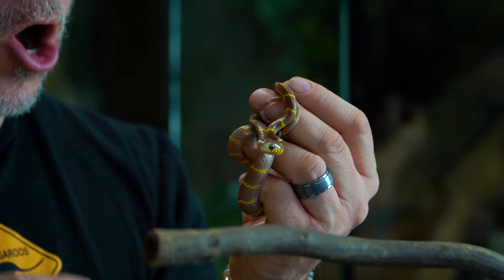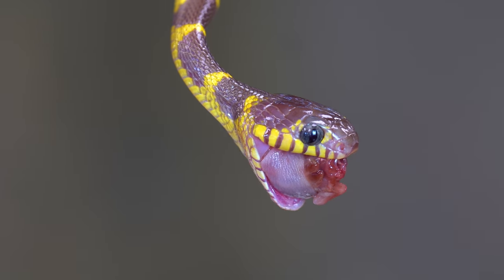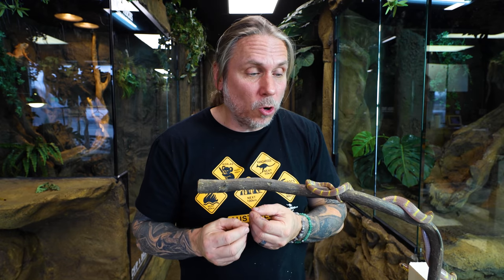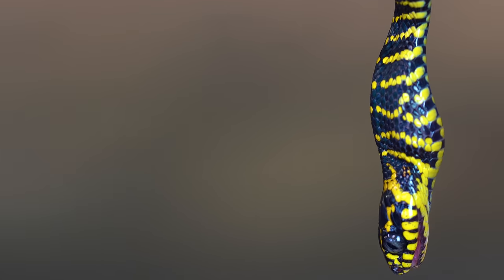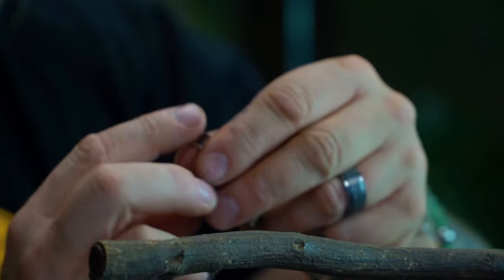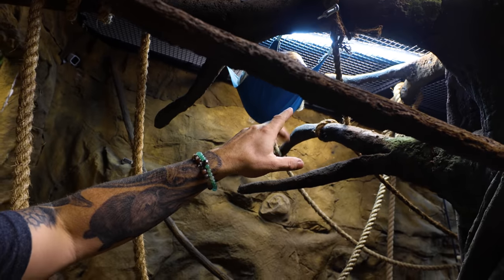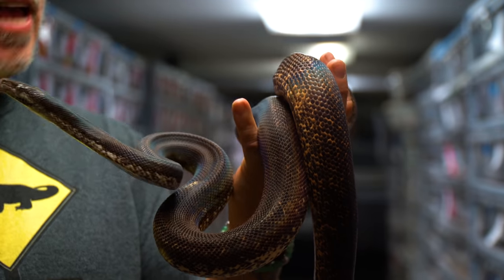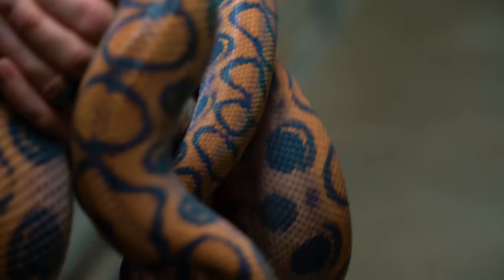ASSIST FEEDING MY MILDLY VENOMOUS SNAKES TO SAVE THEIR LIVES!! | BRIAN BARCZYK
They aren't eating!!! Assist feeding my venomous Mangrove baby snakes!

↑↑↑↑↑↑FOLLOW NOAH↑↑↑↑↑↑